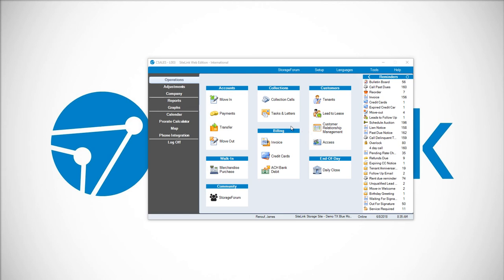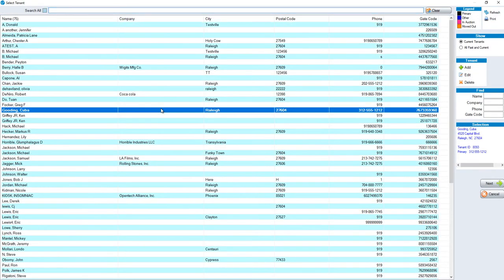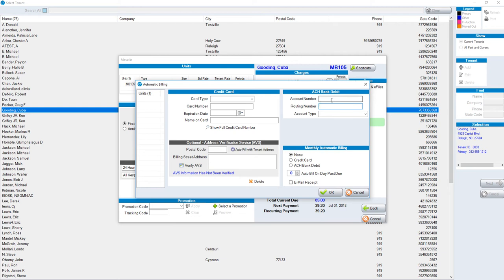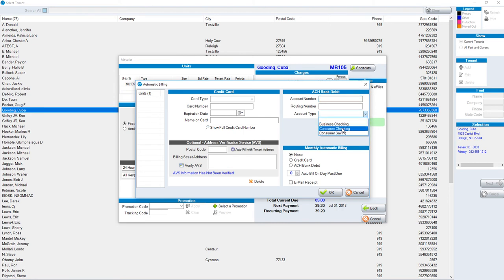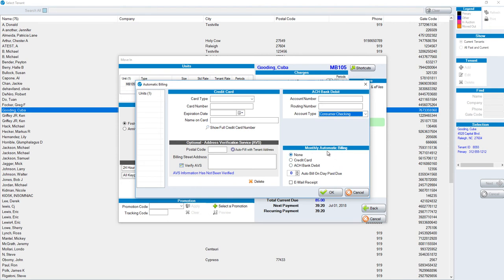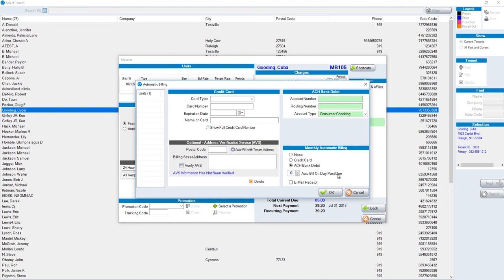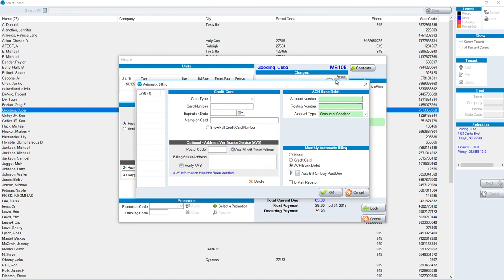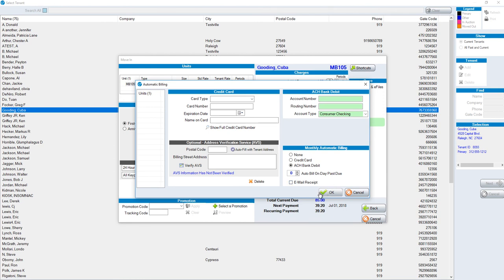Setting UP ACH On A Move In - SiteLink Training Video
How and where to put in the account and routing number for an automatic ACH payment. In this example it is being set up from the Move In Screen.